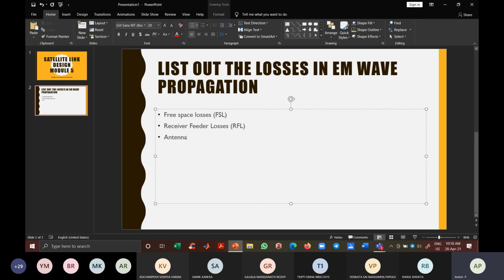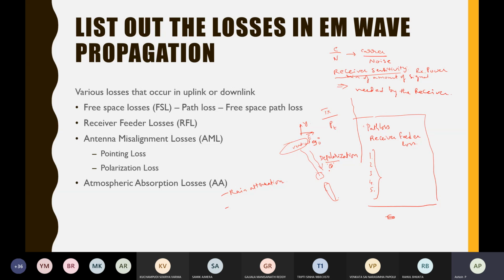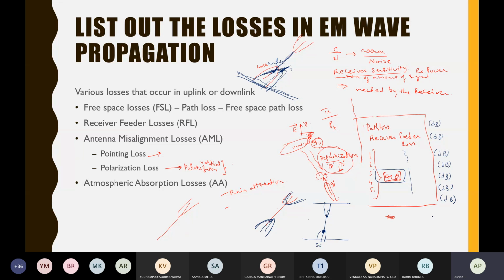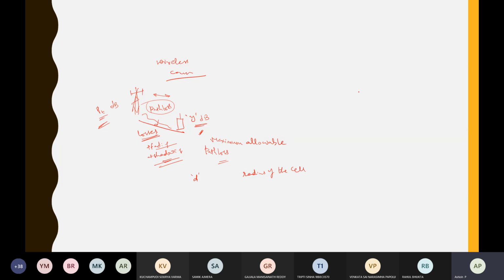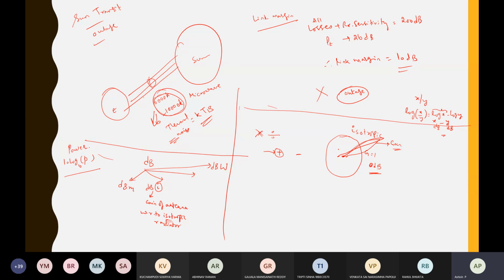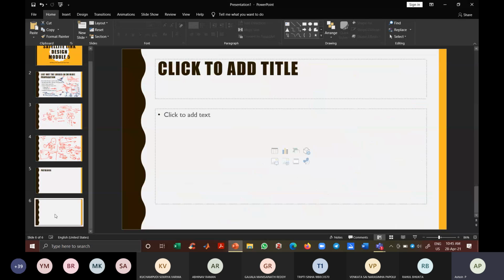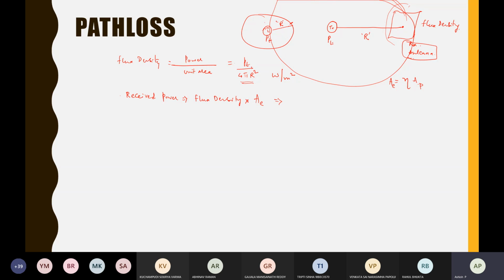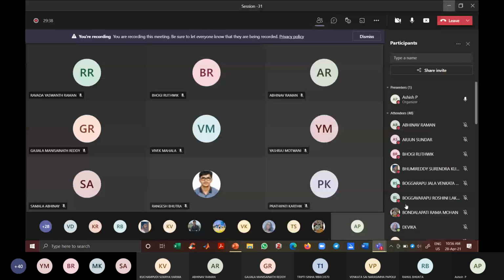Session 31 20210428 044652 Meeting Recording